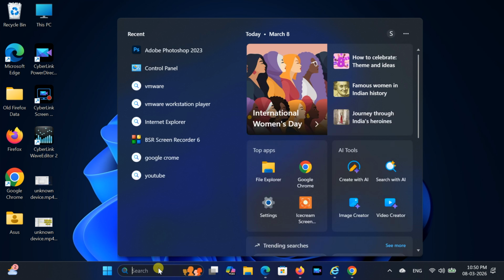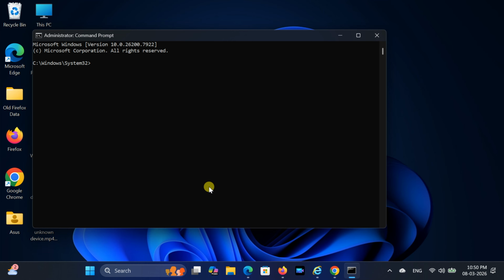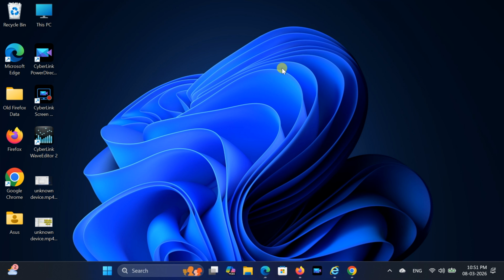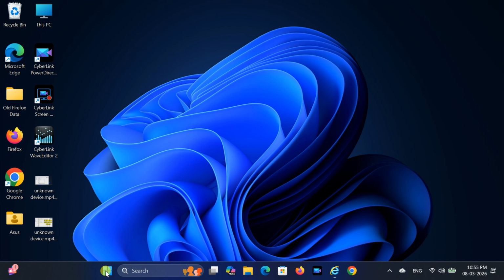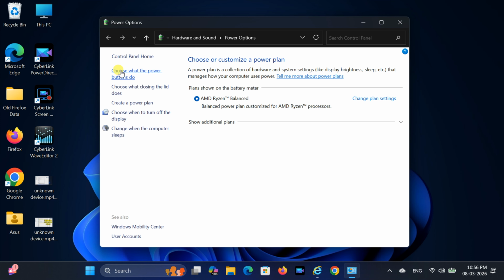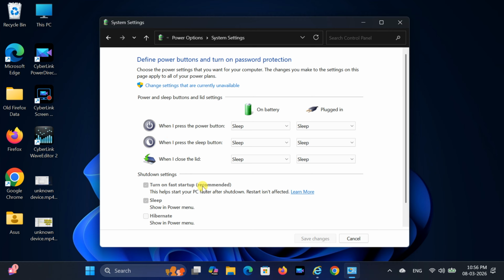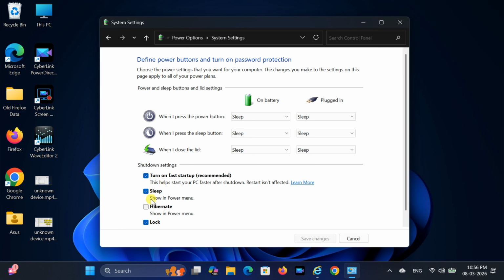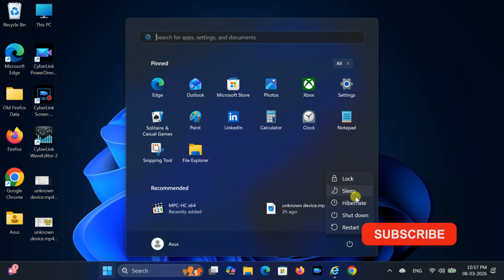How to Add Hibernate to Power Menu in Windows 11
In this video, I’ll show you how to add the Hibernate option to the Power menu in Windows 11.

Sometimes the Hibernate option is missing from the Start menu Power button in Windows 11. This usually happens because the Hibernate feature is disabled in system settings.

In this tutorial, you’ll learn how to:
• Enable Hibernate using Command Prompt
• Turn on Hibernate in Power Options
• Add Hibernate to the Start menu Power button

By following these simple steps, the Hibernate option will appear again in your Windows 11 Power menu.

This guide works for all Windows 11 versions.